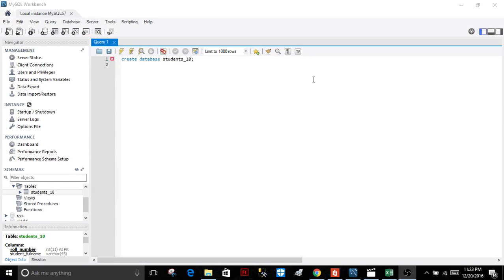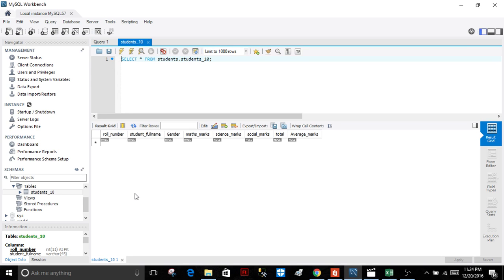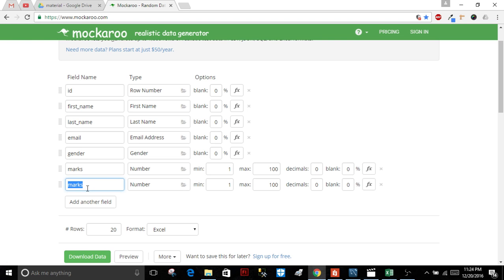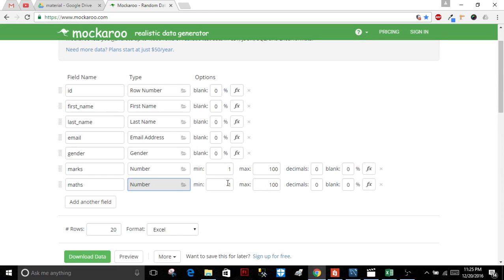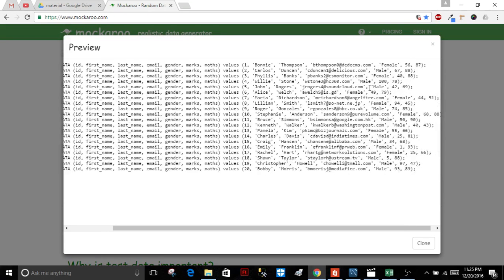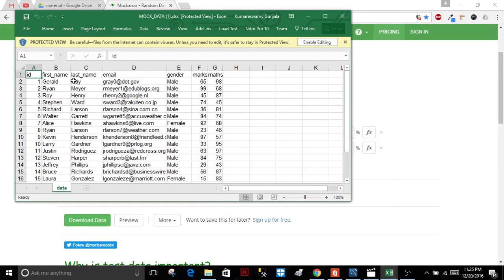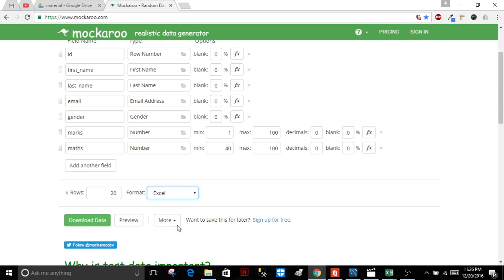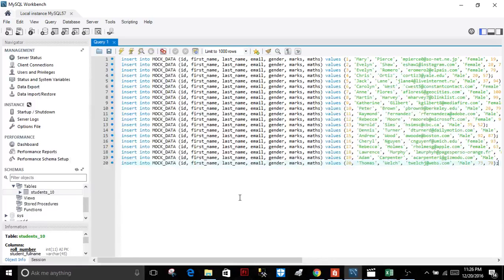How to get SQL data from mockaroo.com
to get data in JSON format